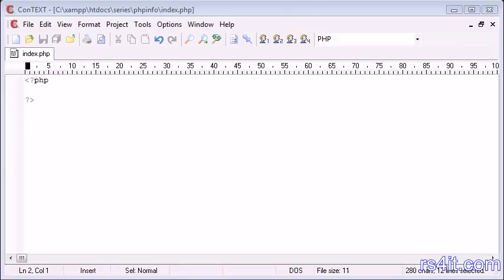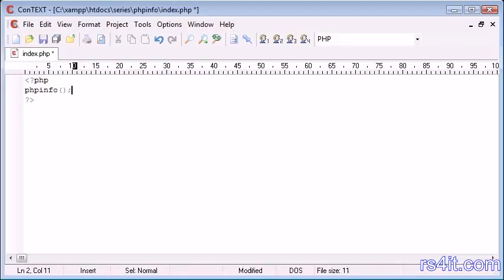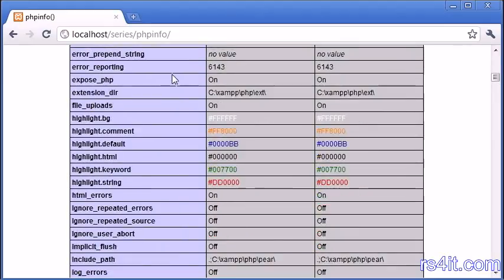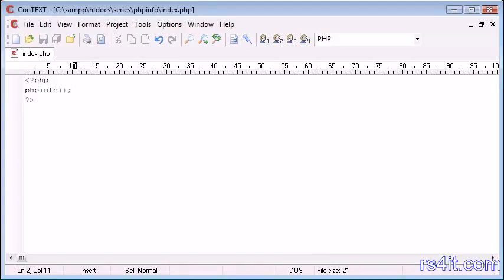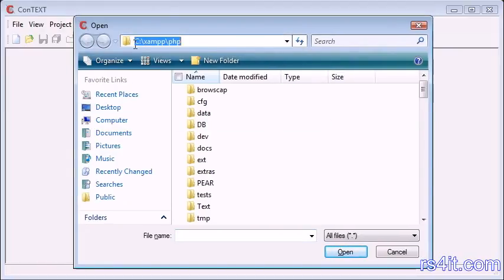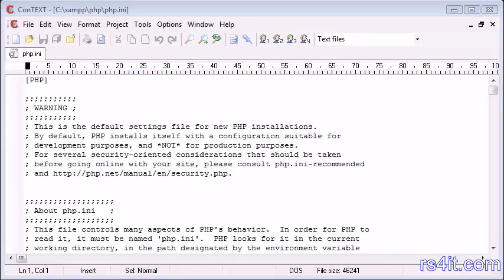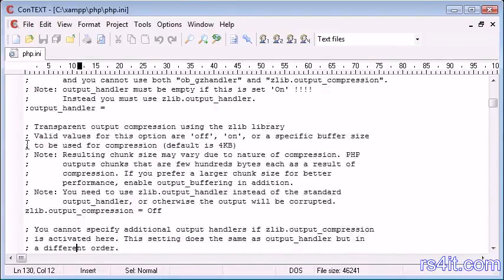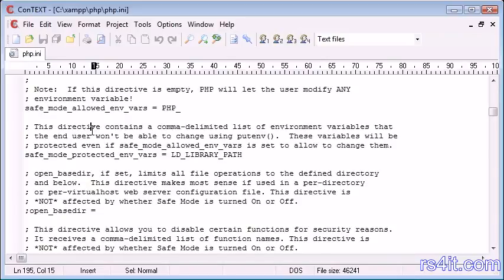how to learn basic php part2 (rs4it.com)